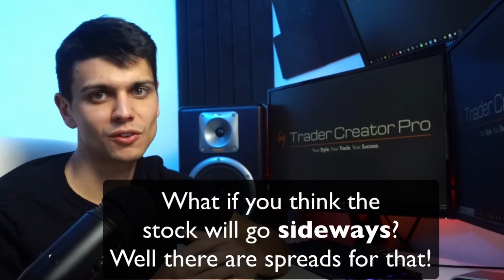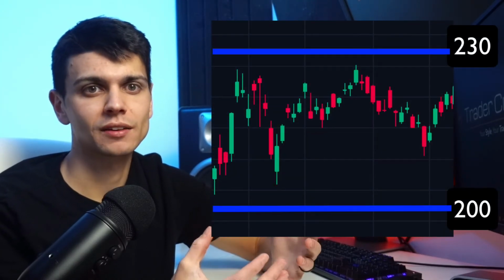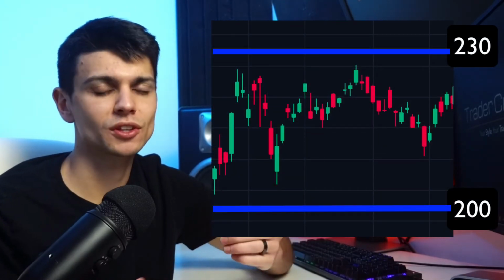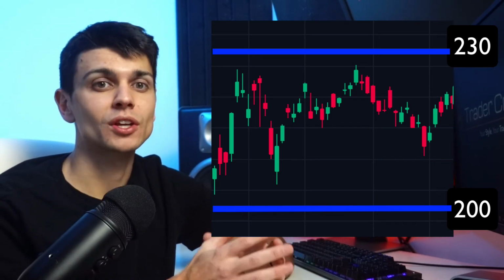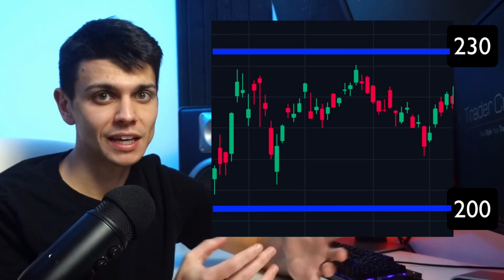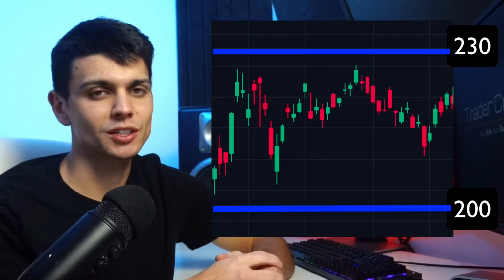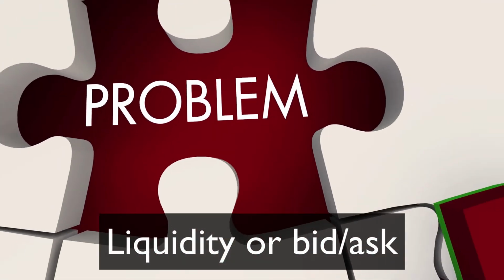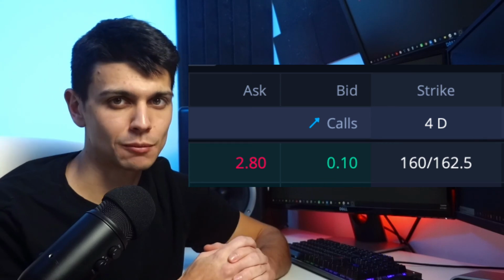Intro to Spreads